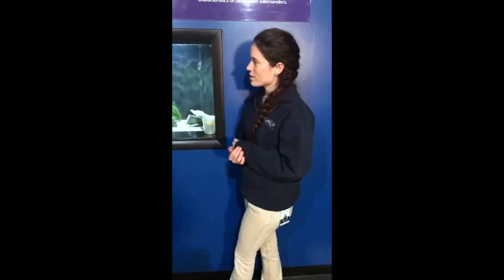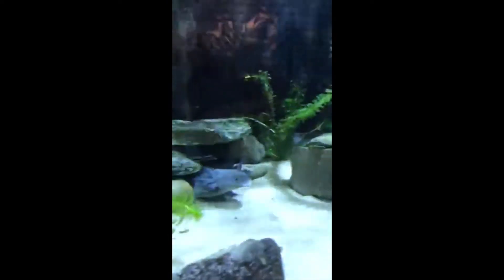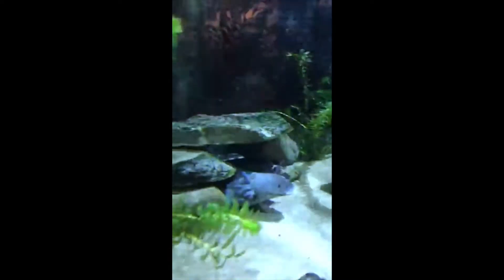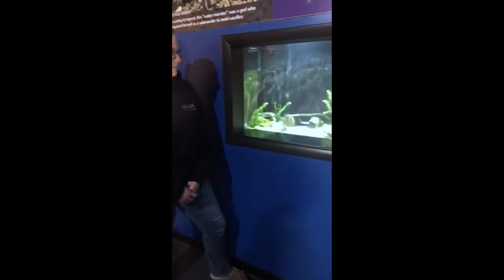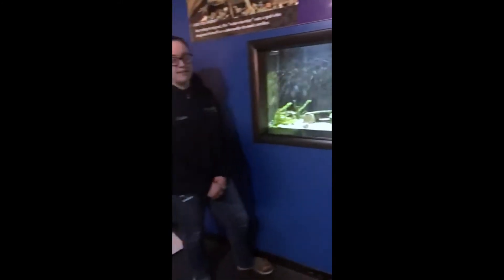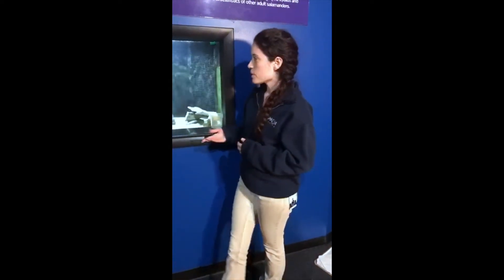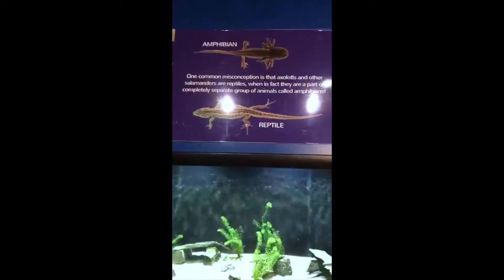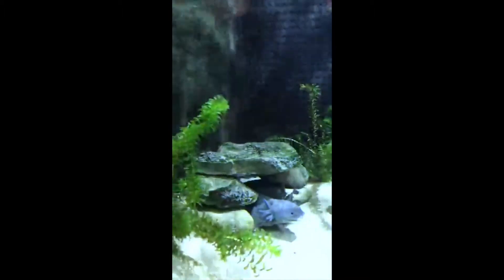All About Axolotls: 4/26/20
We hope you'll "axolotl" questions about this unique amphibian!